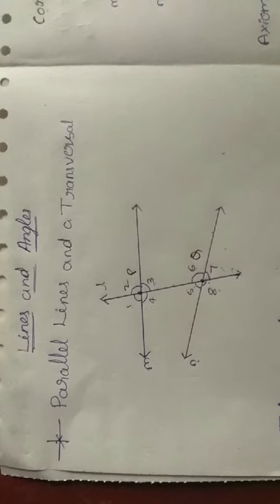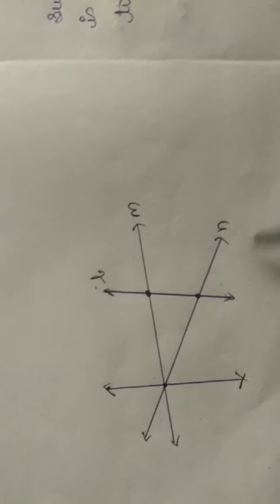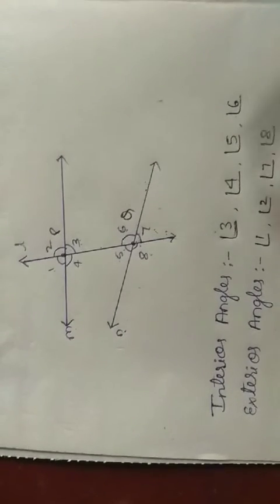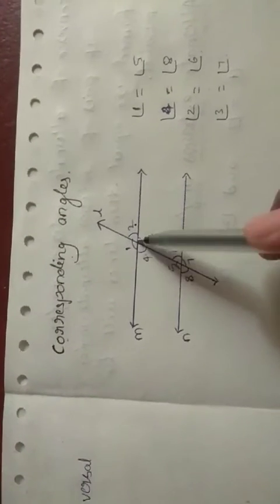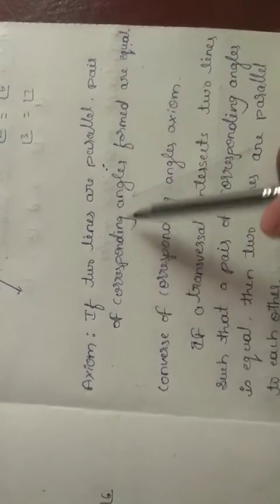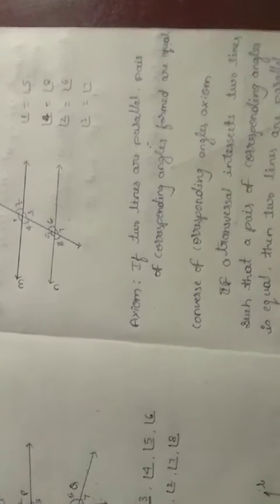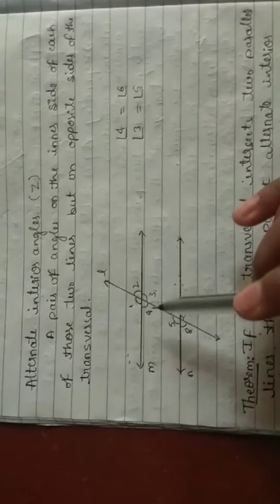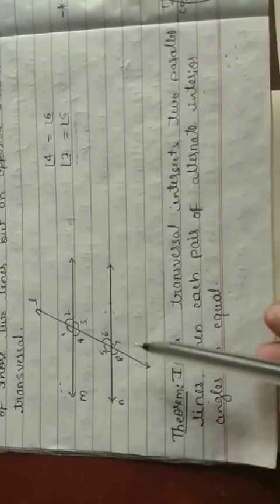class-9 Lines and Angles (p-8)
sbmj